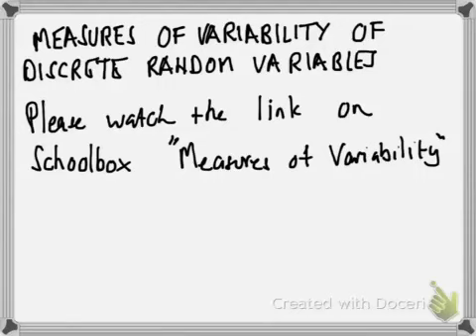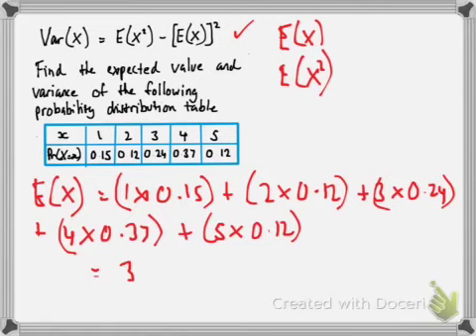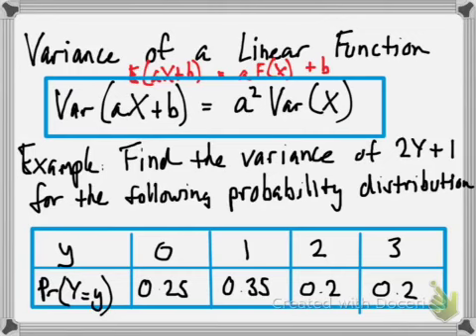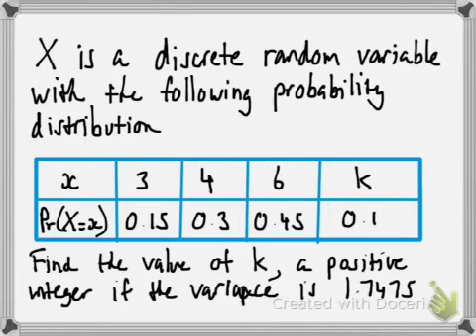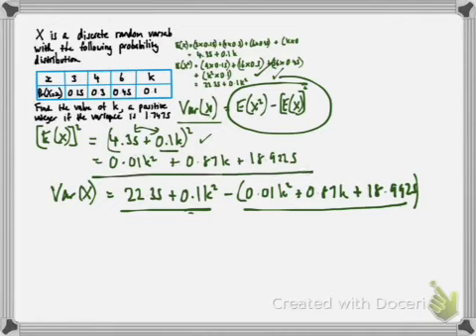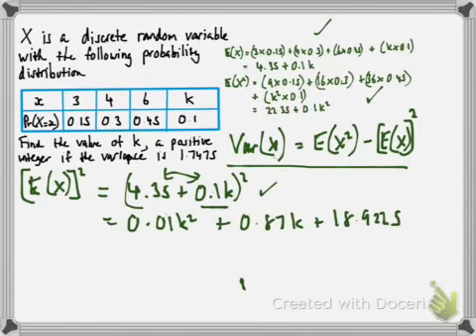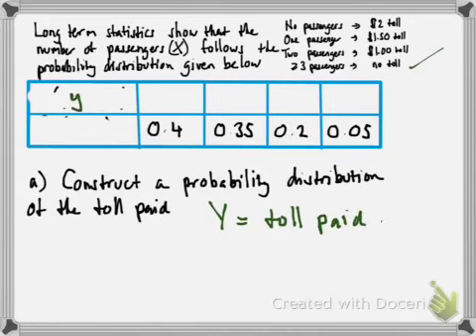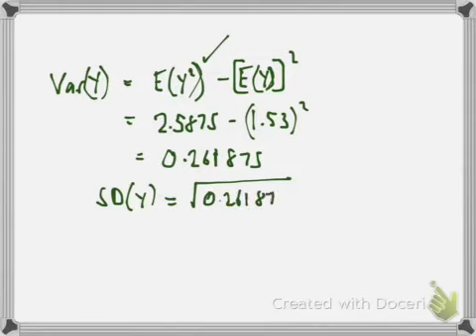Measures of Variability of Discrete Random Variables